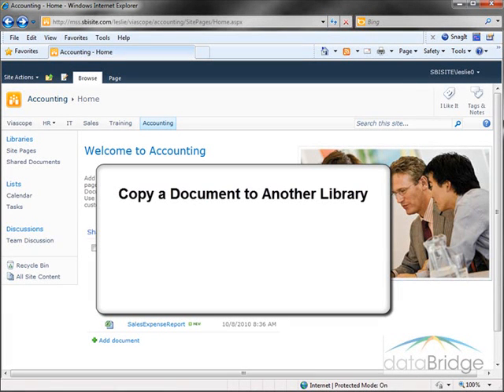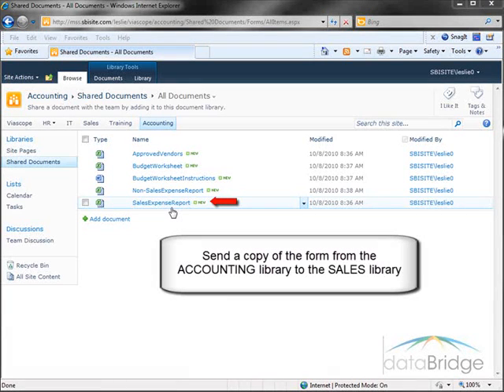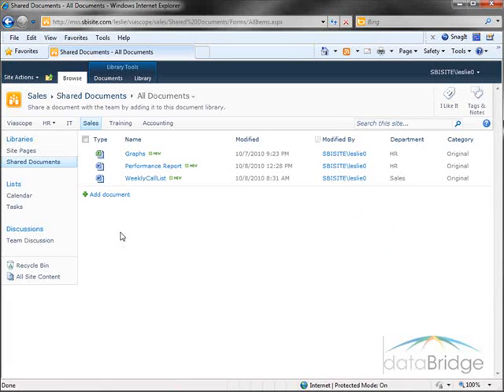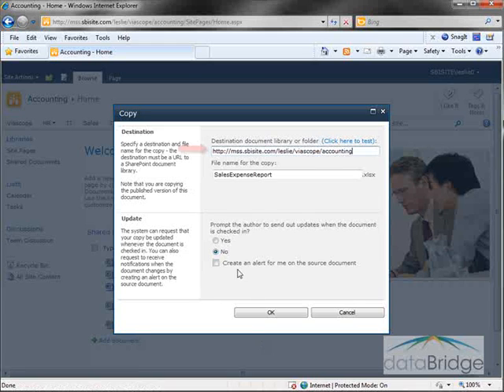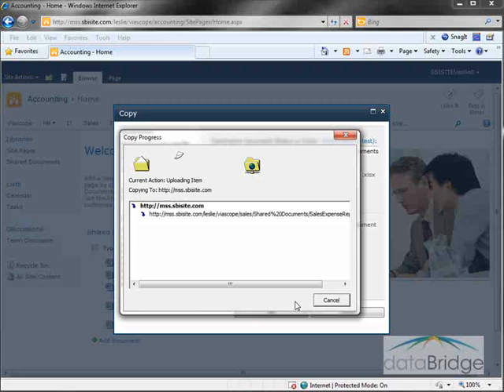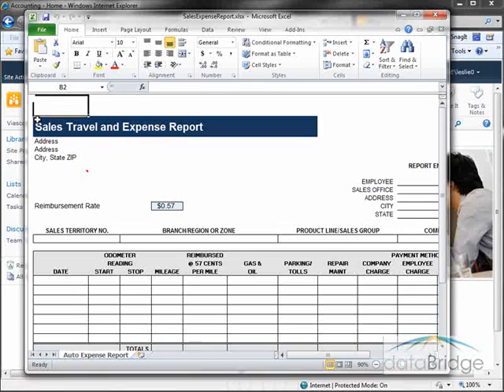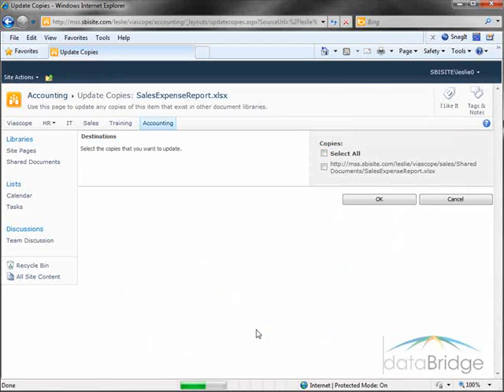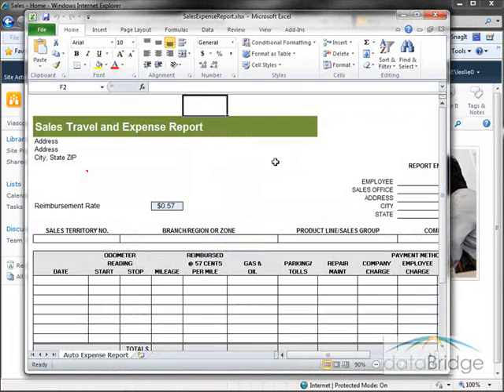Copy A Document To Another Library in SharePoint 2010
Copy A Document To Another Library in SharePoint 2010. dataBridge Training Videos - SharePoint is all we do!